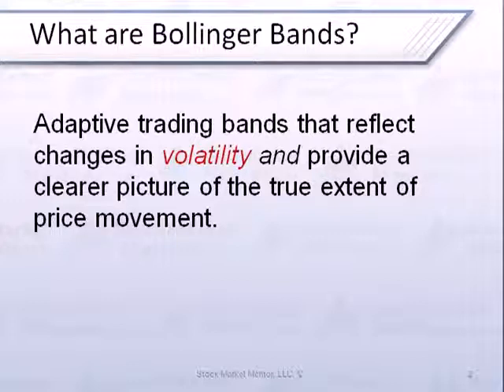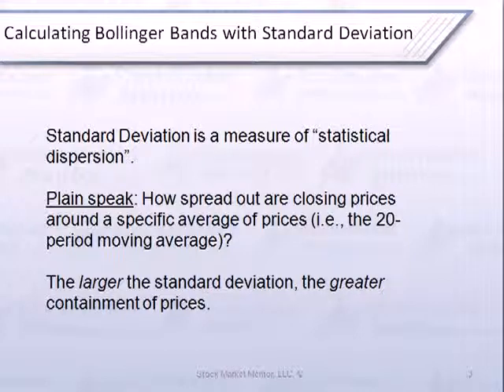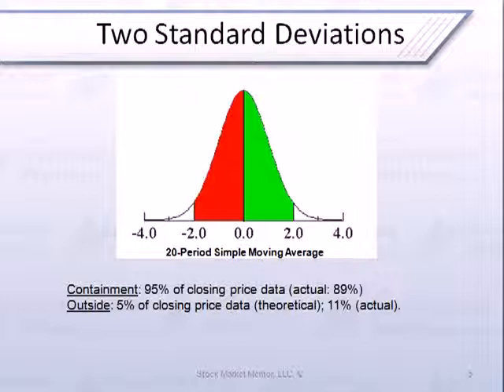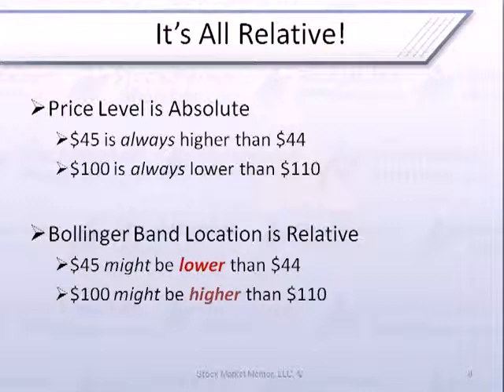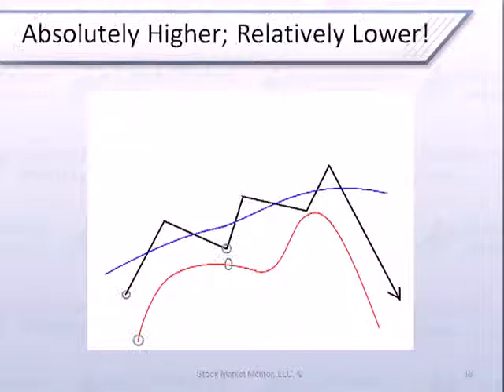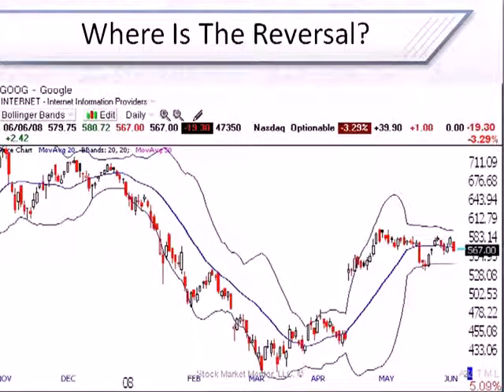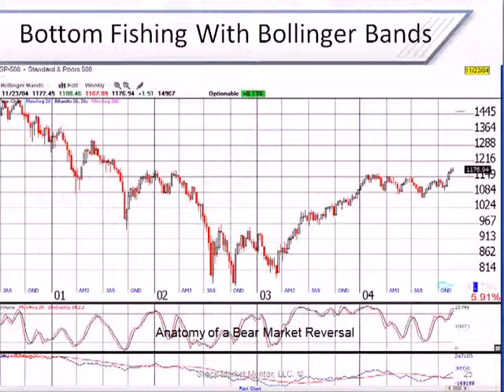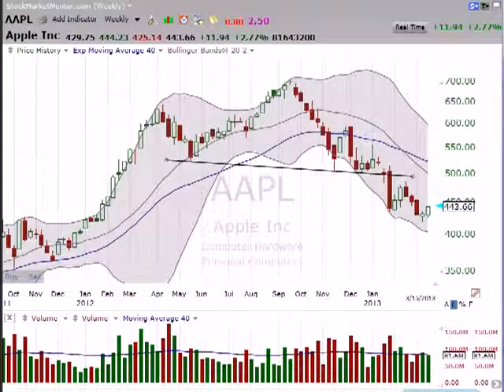tutorial on Bollinger Bands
Video ini sebagai rujukan untuk mengenali Fungsi Bolingger Band .
Terima kasih pada Owner Video yang memberi pengetahuan tentang BB